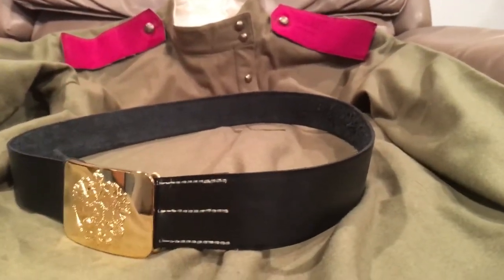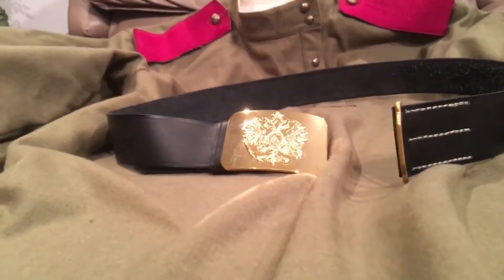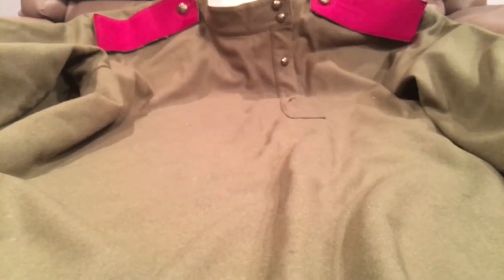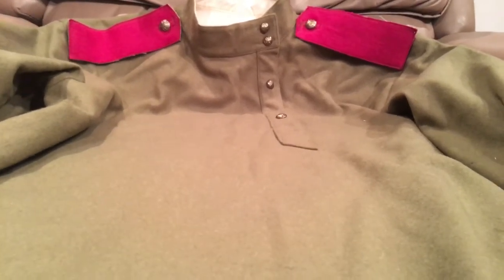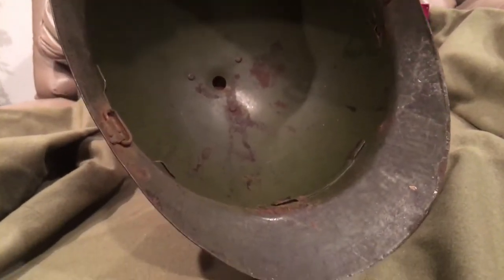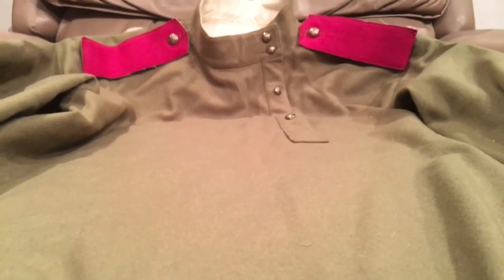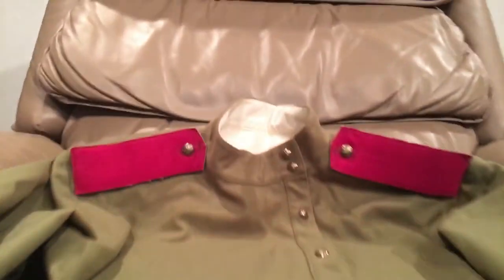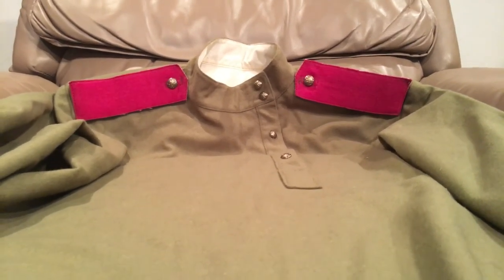Russian wwi uniform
This video will cover one of my newer Russian wwi uniforms and some of the basic differences you can see through pictures as the years went on in the war as well as the differences between the ranks and branches. This video is an overview and I did skip a lot of things please don’t fill the comments with hate about that please. This video covers the basics as far as the general issued stuff. The basics of this uniform are what you seen in front of you everything law changed based on status, time of year, progression of the war, and many other factors.

Devin K.